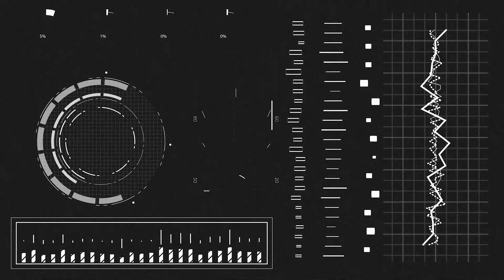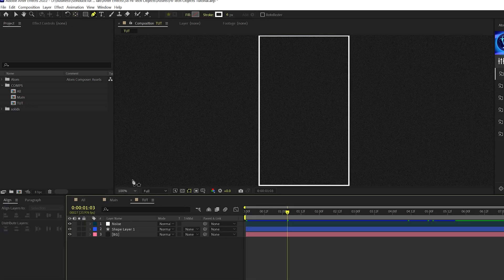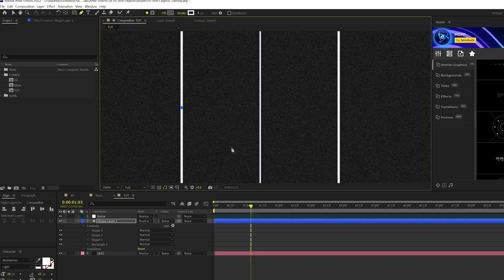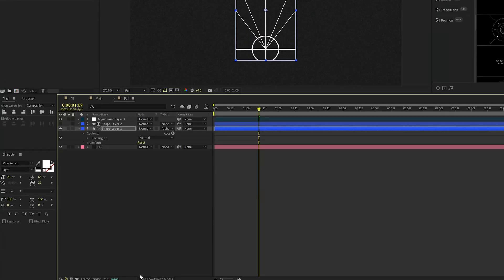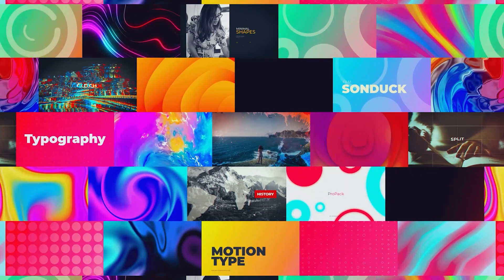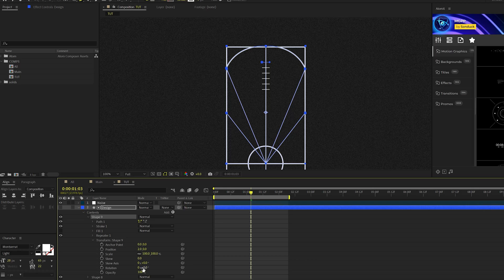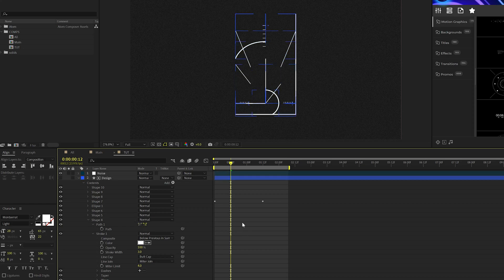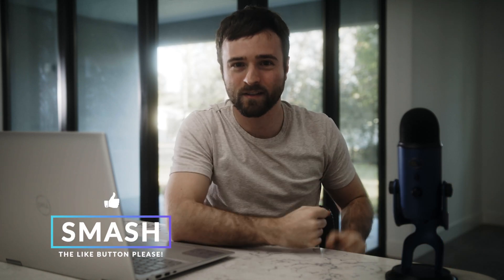Create Hi-Tech Motion Graphics in 6 AFTER EFFECTS Steps | Tutorial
1400+ Motion Graphics Pro Pack - Learn how to create and approach Hi-Tech motion graphics in After Effects. Hi-Tech motion graphics can be used in Sci-Fi projects or be use to add detail in your animation projects. In this After Effects tutorial, we'll breakdown 6 steps to creating your own Hi-Tech gadgets. Be sure to get our free After Effects project file to breakdown more motion graphics.

Timecode:
0:00 Intro
0:23 Step 1 - Frame It
1:59 Step 2 - Inner Skelton
2:45 Step 3 - Circle Elements
4:21 Save Time & Produce Amazing Work
4:46 Step 4 - Extra Details
5:56 Step 5 - Animation
6:46 Step 6 - Animated Numbers
7:35 Outro - Subscribe!

Please be sure to drop a like on the video :)